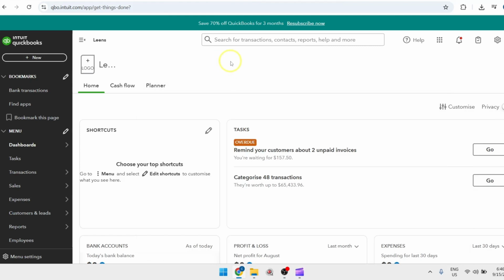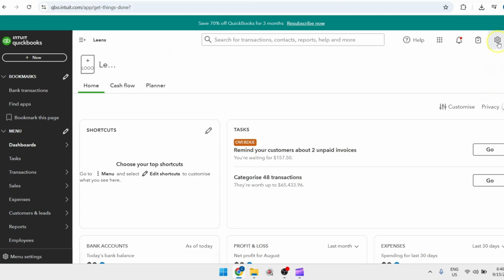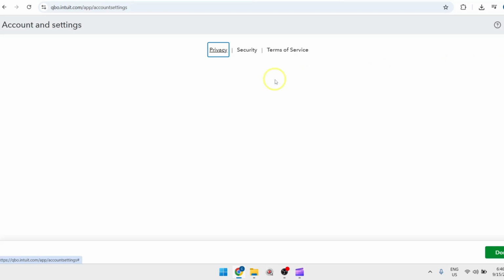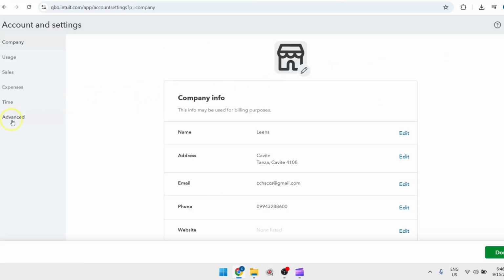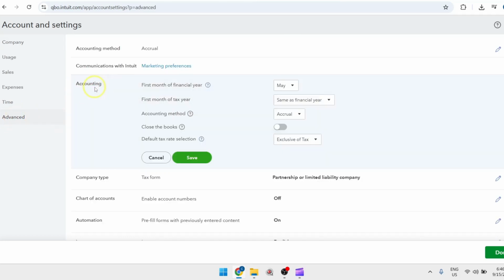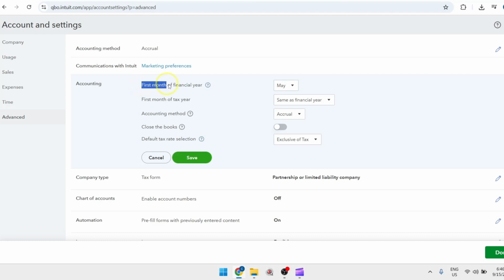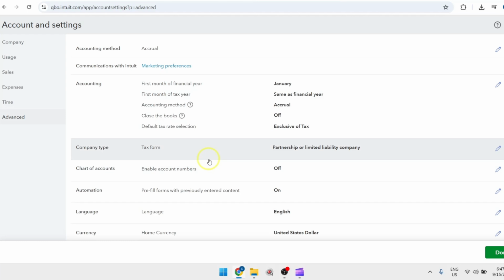How To Change Financial Year End In QuickBooks Online 2025 (EASILY)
Need to update your reporting dates? In this tutorial, I’ll show you step by step how to change financial year end in QuickBooks Online so your reports and tax filings align with your business requirements.

You’ll learn how to adjust the company settings, set the correct fiscal year start and end, and make sure your accounting data stays accurate. This guide is perfect for small business owners, bookkeepers, and accountants managing QuickBooks Online in 2025.